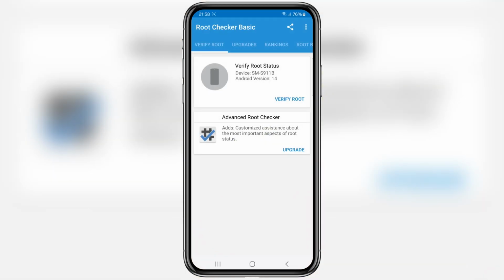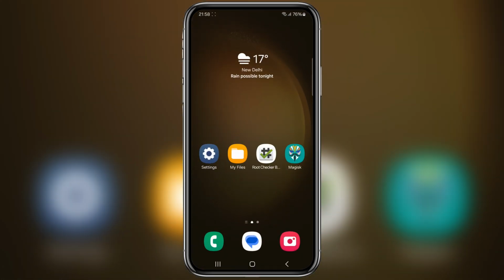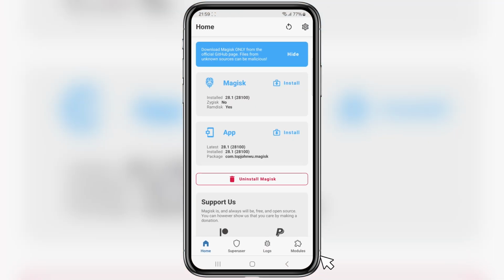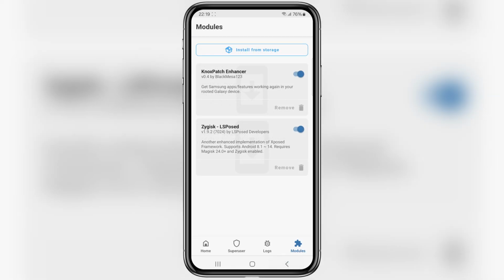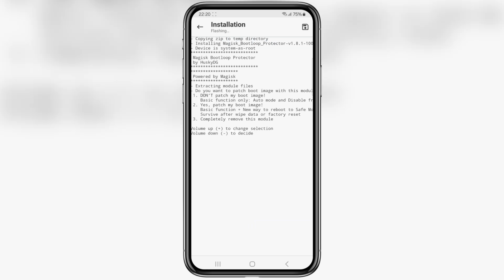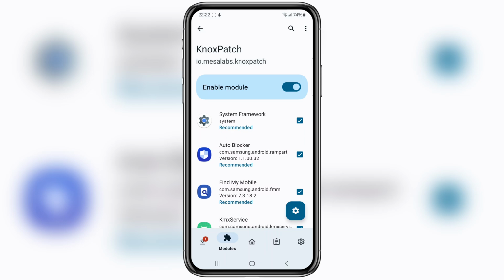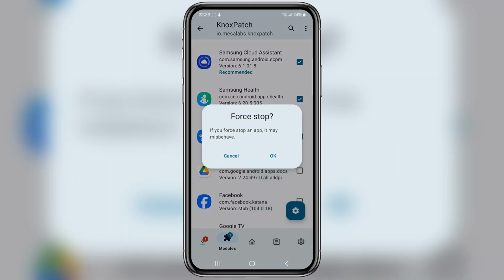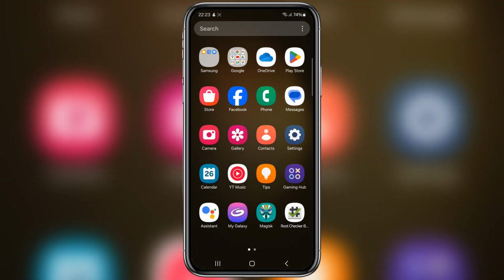Must Install Magisk Module for Samsung | Run Samsung Apps on Rooted Phone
After rooting your Samsung phone, apps like Samsung Health and SmartThings may stop working due to Knox restrictions. In this video, I’ll guide you through bypassing these restrictions using the KnoxPatch Magisk module—plus, I’ll share bonus modules to enhance your rooted device experience!

🚀 Steps to Bypass Knox:
1. Ensure your device is rooted with Magisk.
2. Install the LSPosed module.
3. Enable Zygisk in Magisk settings.
4. Install KnoxPatch and other essential modules.
5. Configure KnoxPatch via LSPosed and test your apps.

✅ Works on any rooted Samsung device, including Galaxy S23 on Android 14.

⏳ Timestamps (Jump to Any Section):
0:00 - Intro: Why Knox blocks apps on rooted Samsung phones
0:39 - Check root status with Magisk and Root Checker
0:55 - Install LSPosed module
1:48 - Install KnoxPatch and bonus modules
2:55 - Configure KnoxPatch in LSPosed
4:13 - Conclusion: Enjoy full app functionality!

🔍 Common Searches Solved in this Video:
- Samsung Health not working after rooting
- SmartThings app error on rooted phone
- Knox error on rooted Samsung
- How to use KnoxPatch
- Best Magisk modules for Samsung
- Must-install Magisk module for rooted Samsung